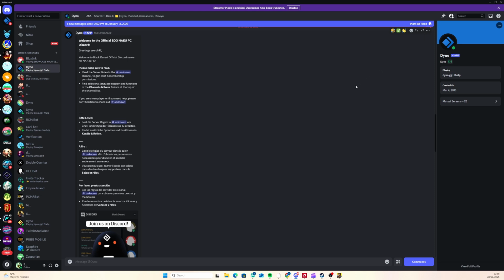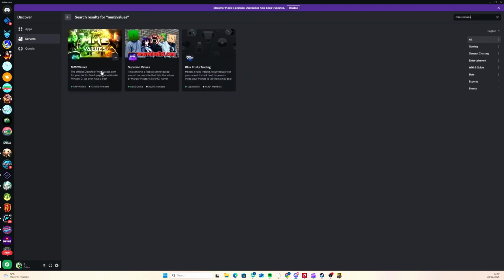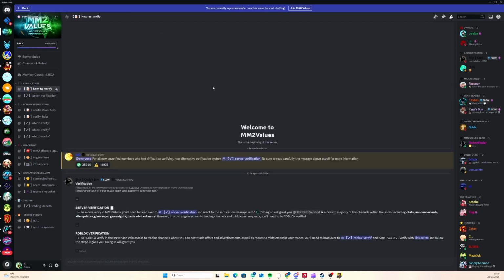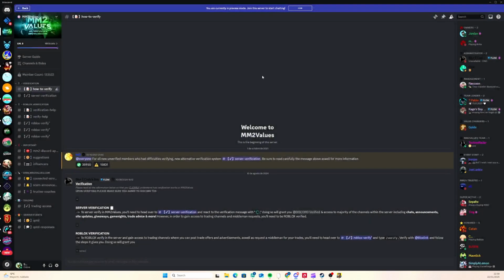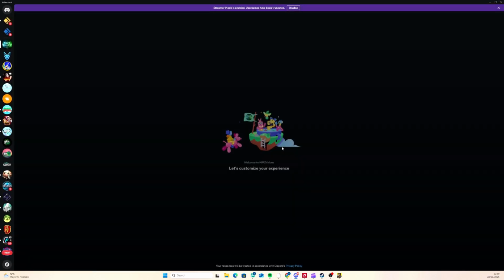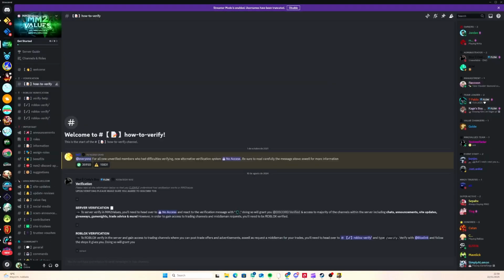HOW to JOIN MM2 VALUES DISCORD SERVER ✅PC & MOBILE✅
In just a few moments, we'll show you how to join the MM2 Values Discord server on both PC and mobile! The MM2 Values Discord server is the ultimate place for trading, sharing values, and connecting with fellow Murder Mystery 2 (MM2) players. If you're looking for accurate values for your MM2 items, need a place to find trades, or want to be part of a vibrant and active community, this Discord server is where you need to be! Stay updated on the latest MM2 trends, events, and updates, and become part of the largest MM2 trading community today. Don't miss out—join the MM2 Values Discord server now!